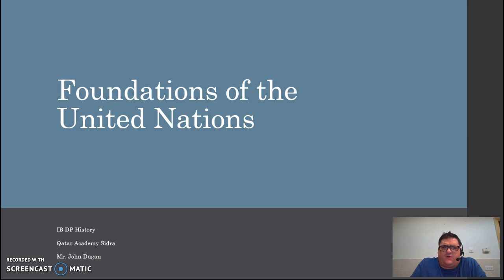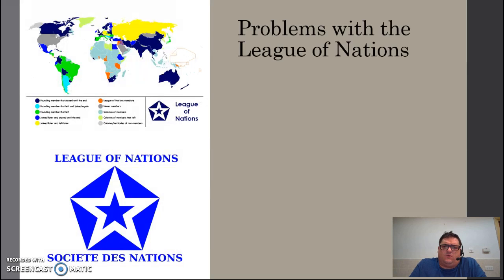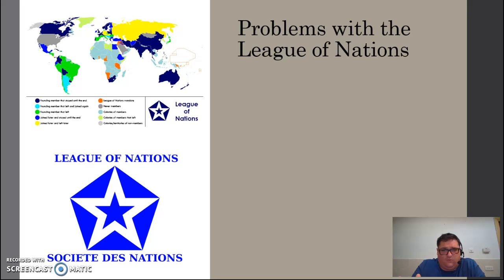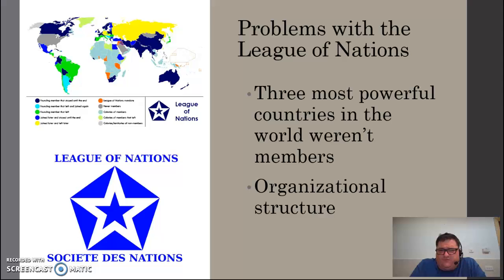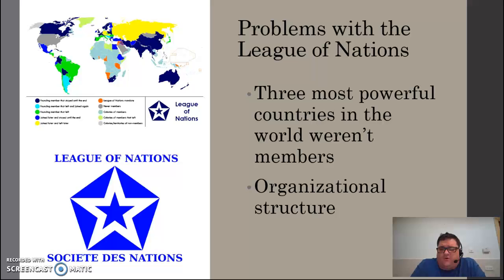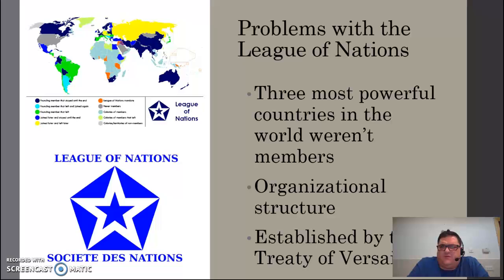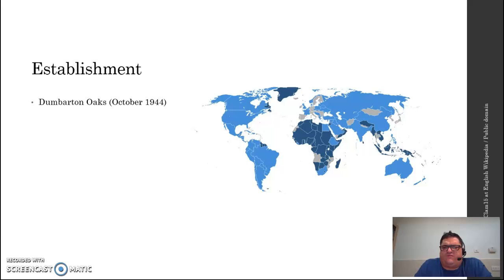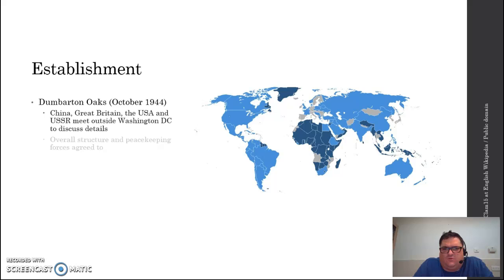Foundations of the United Nations - Cold War DP History